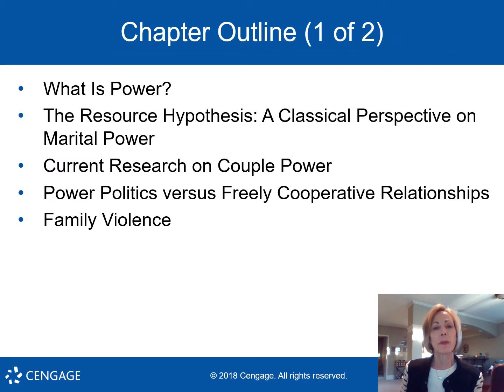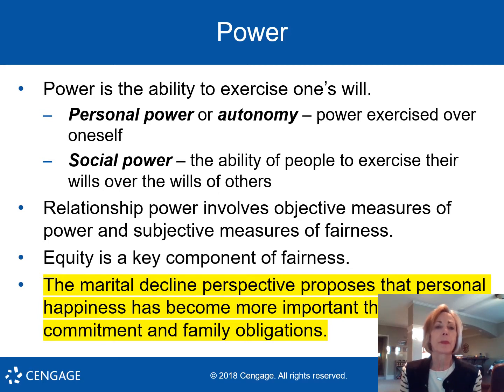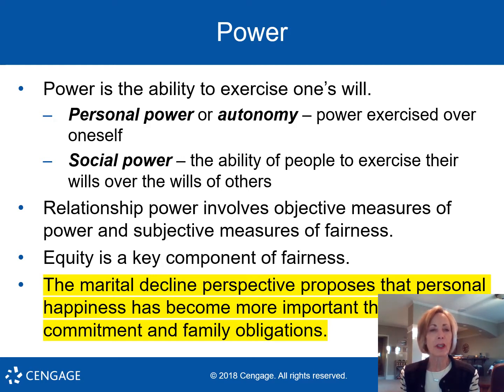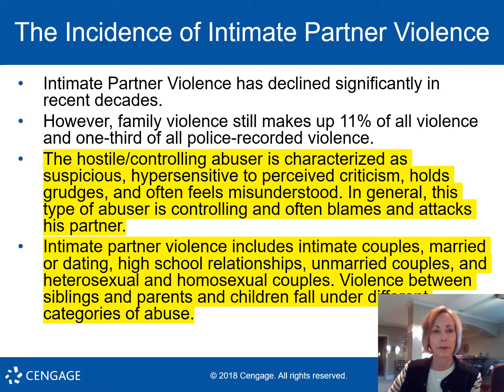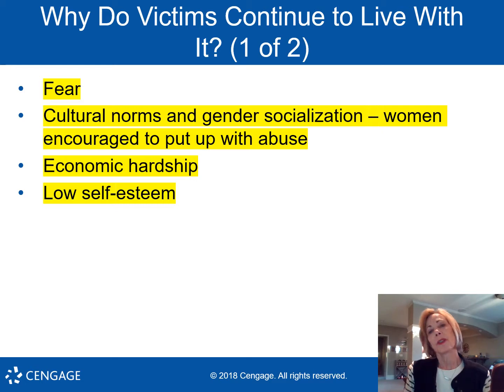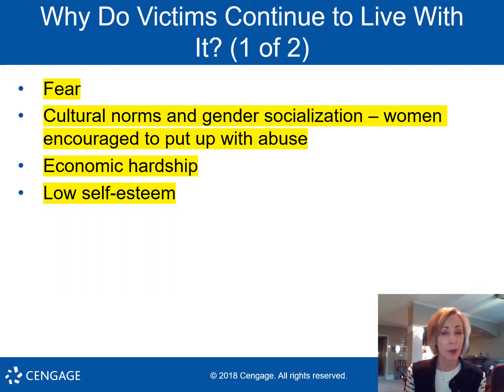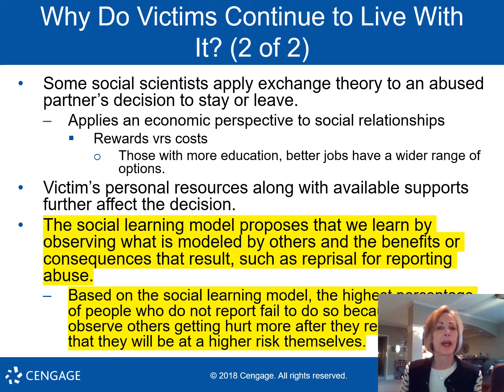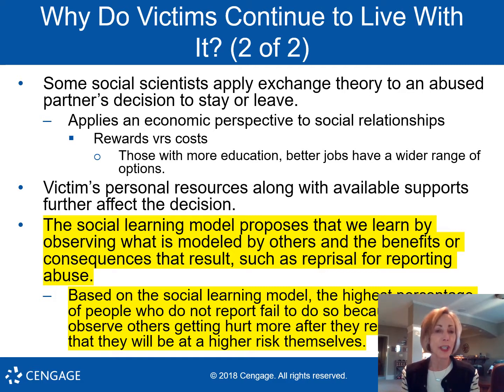Chapter 12 PowerPoint with Video